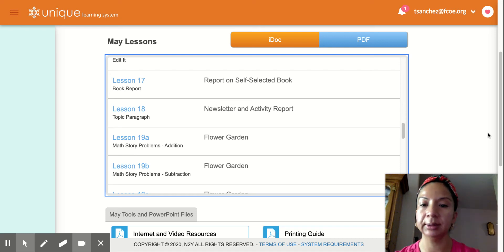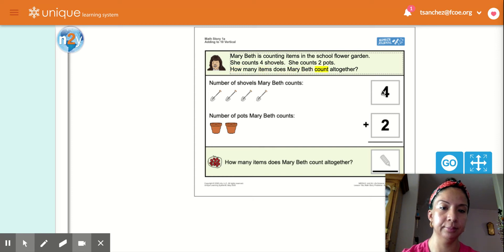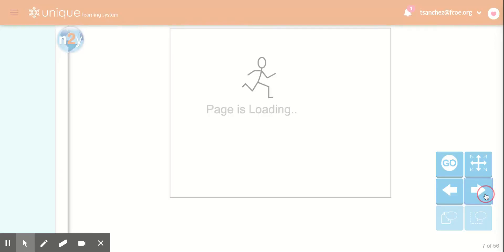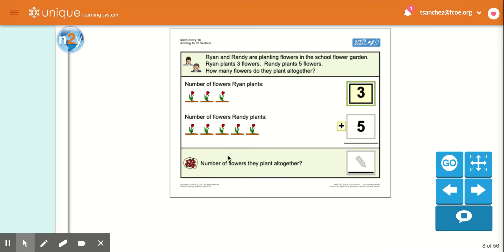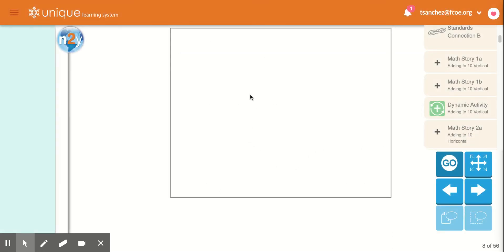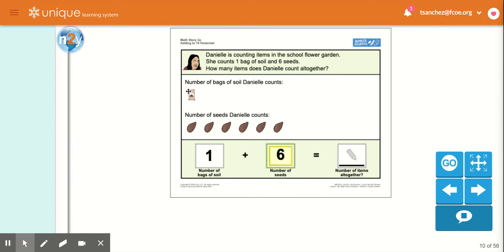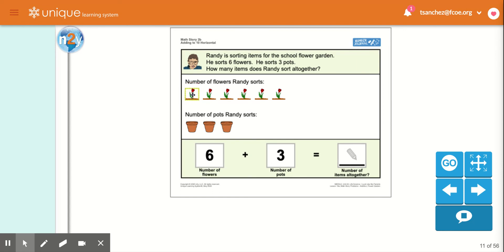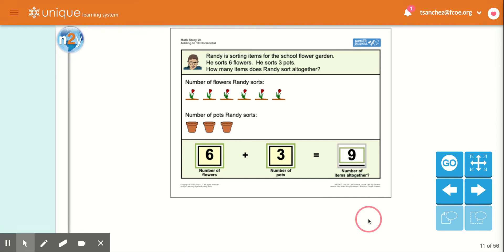Unique Lesson 19a-Addition Story Problems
Here is Unique Lesson 19a-Addition Story Problems.